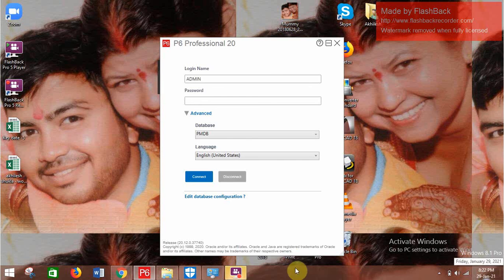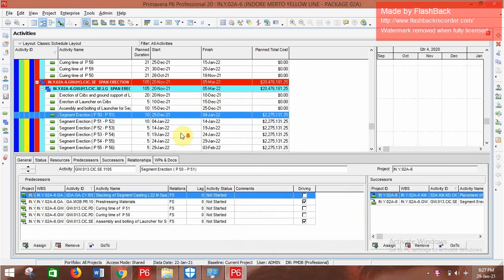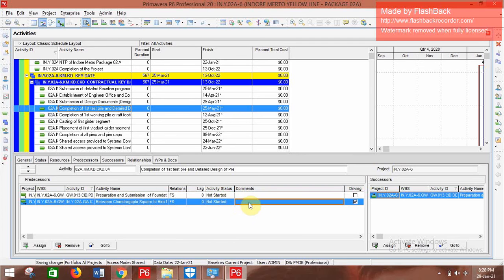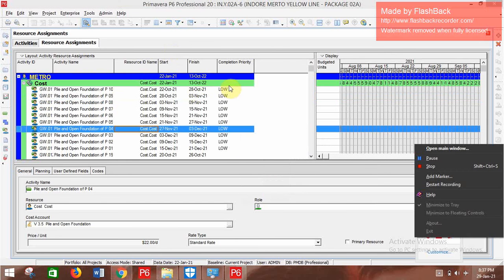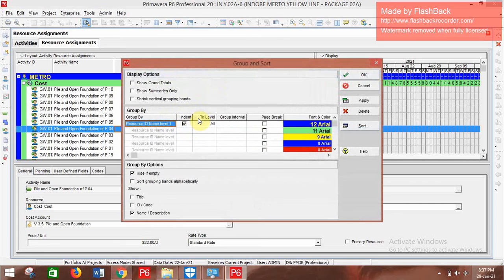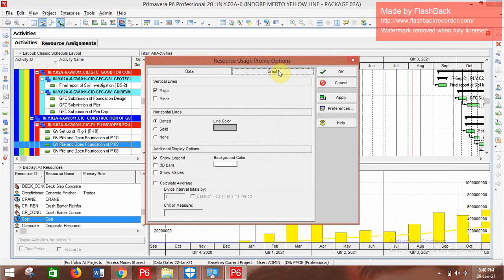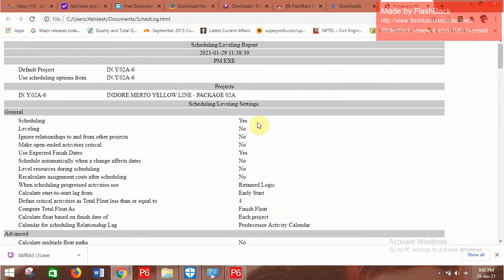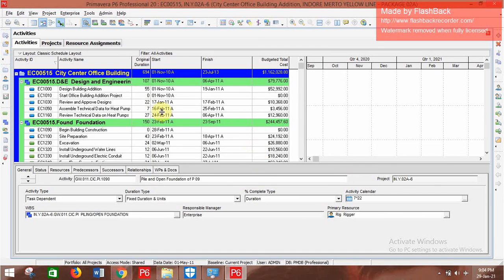Primavera P6 Version 20.12 - list of new features, fixes and improvements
The New Login Screen
Database configuration and Language Change on Login Screen
 Comments Option for Relationships Field
Resource Assignments Screen (Group & Sort in Resource Assignment)
Fill across option in Resource Assignments
Shows Value in Graph of Resource Usage
CHANGES in layout of Schedule Page
New HTML log file
Now you can Schedule Multiple project on their own Data date
You can schedule option for the multiple project